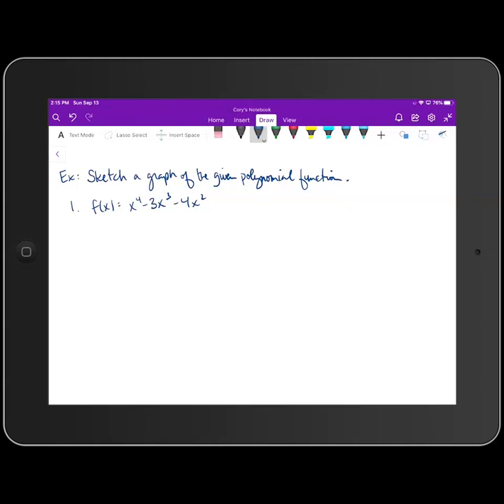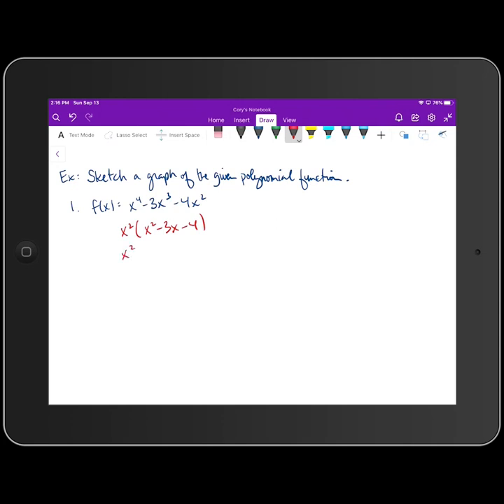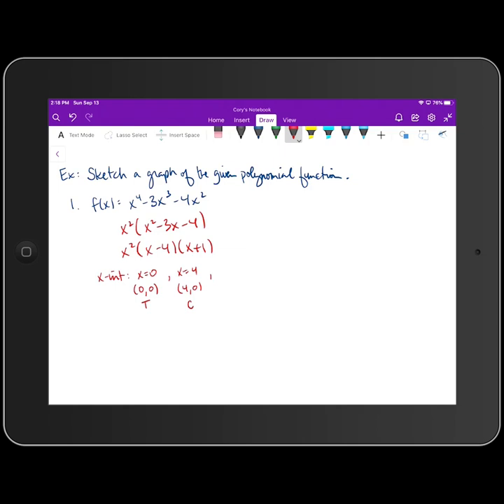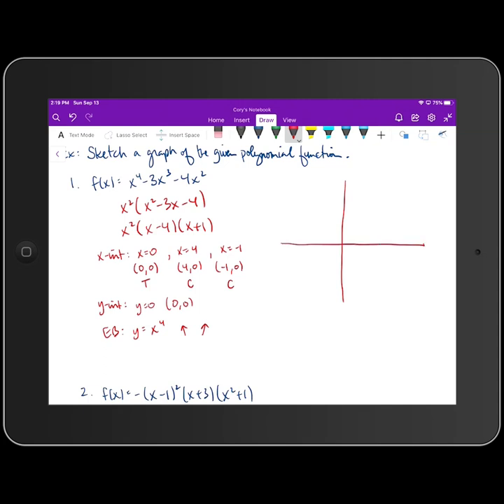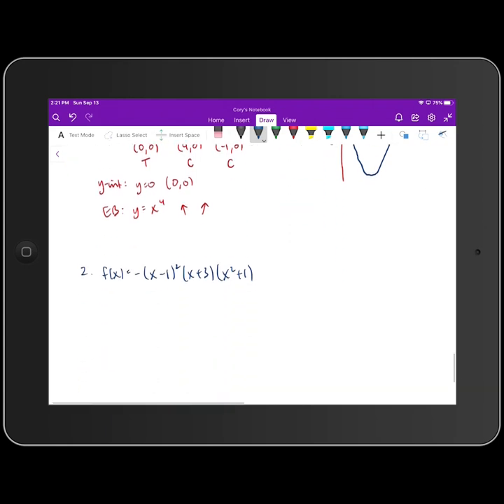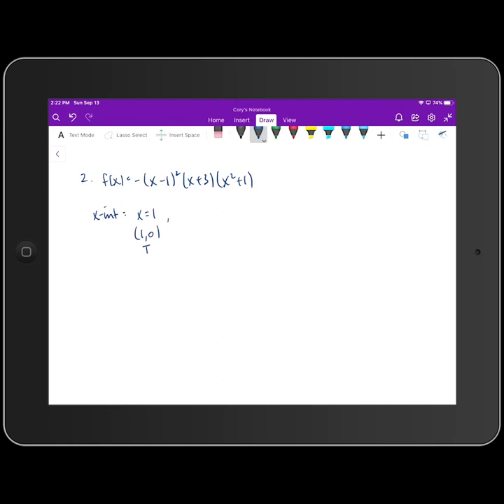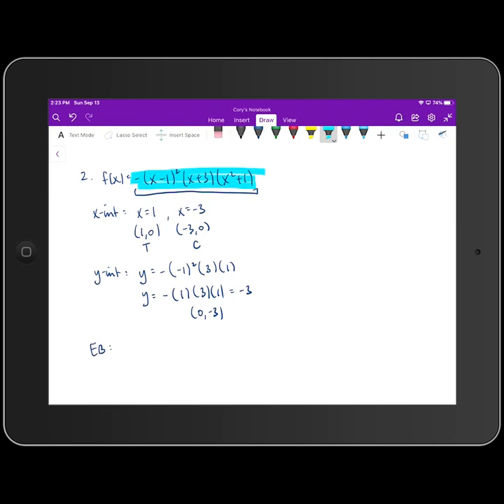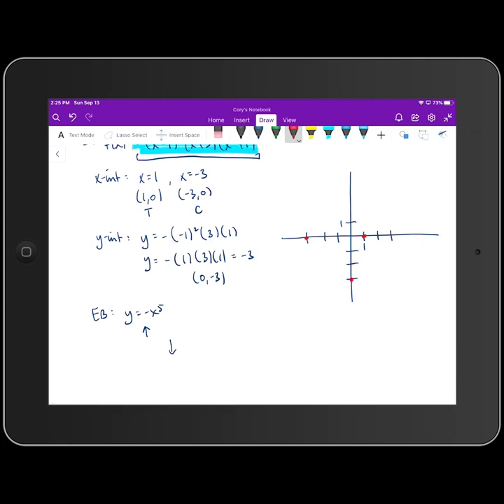Section 2 2 Polynomial Functions of Higher Degree Part 3